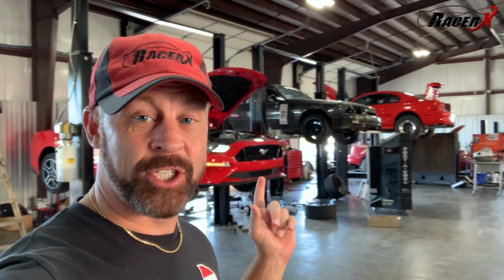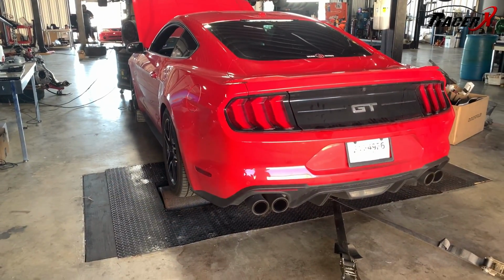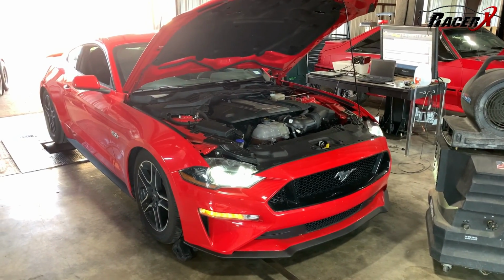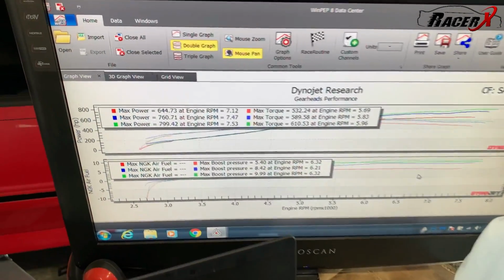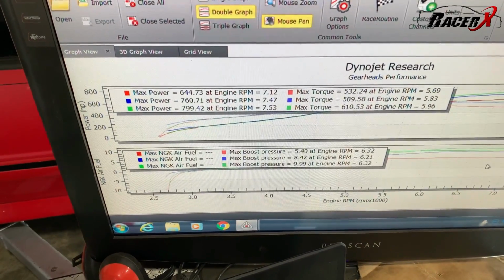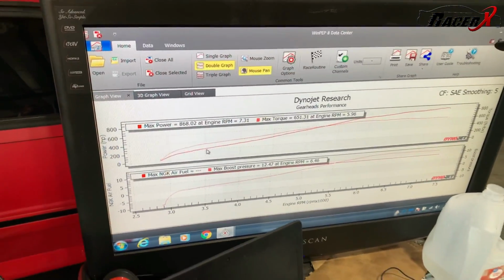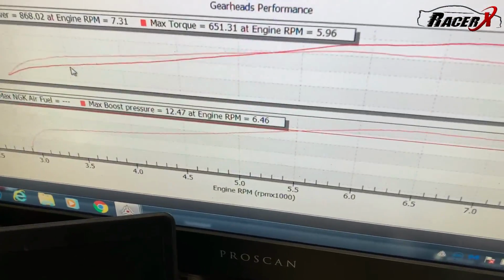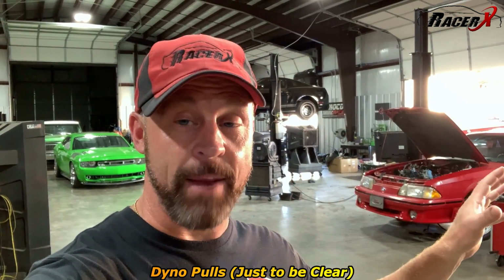My NEW Hellion Twin Turbo Mustang Makes Big Power! Wow!!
I finally get to dyno my new super sleeper Hellion Twin Turbo Mustang to see how much power it throws down.  Even in 110 degree heat the car did not disappoint.  It's nice to get the car dialed in.

Special Thanks to:
Hellion Power Systems
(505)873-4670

Shot on the IPhone 12